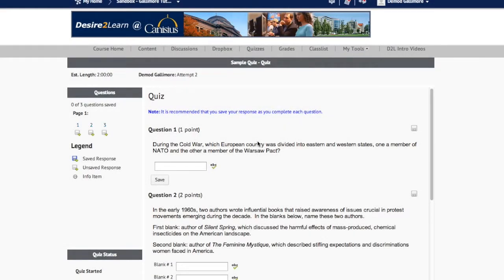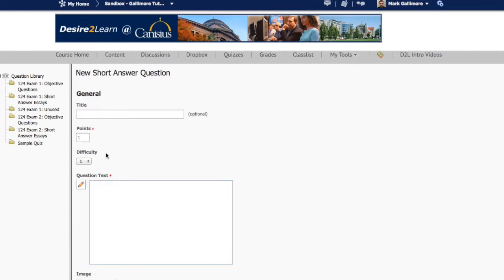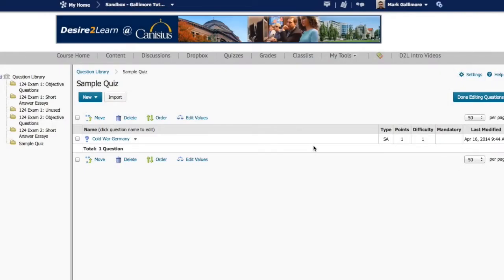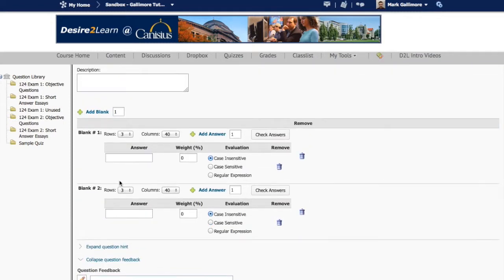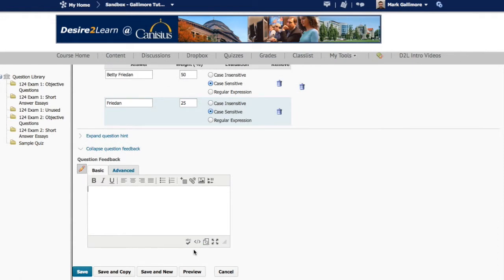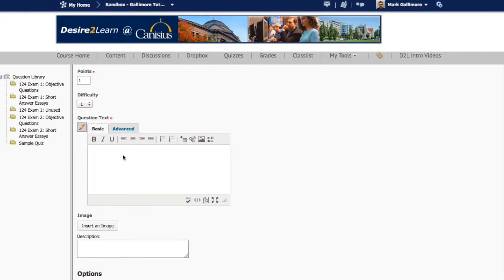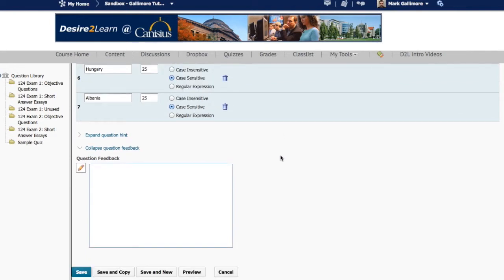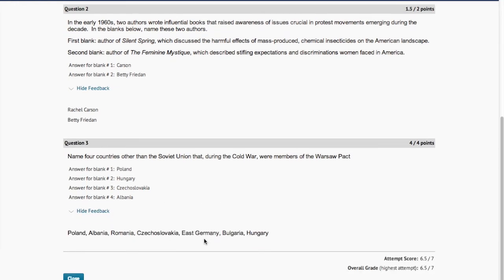D2L Quizzes: Short Answer Questions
This video shows instructors how to build Short Answer and Multiple Short Answer Questions within the Quiz Tool.